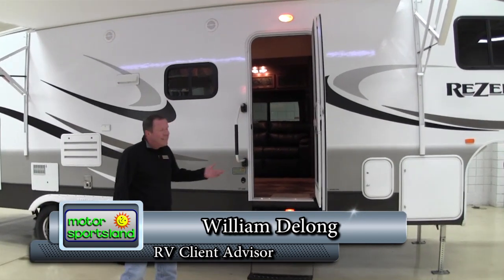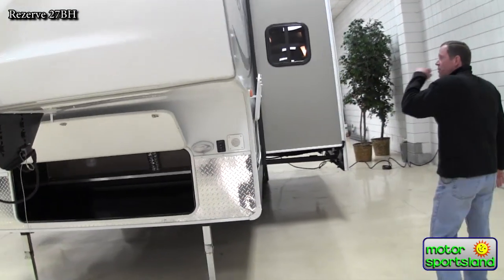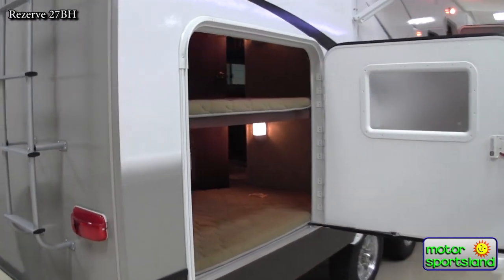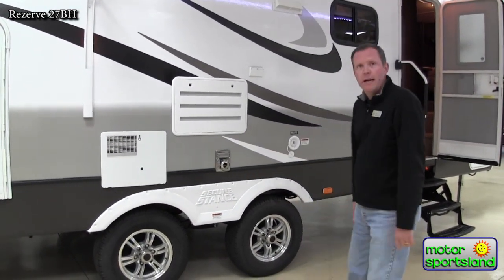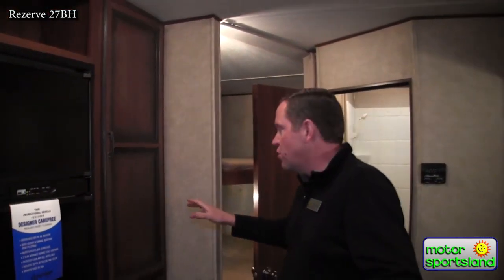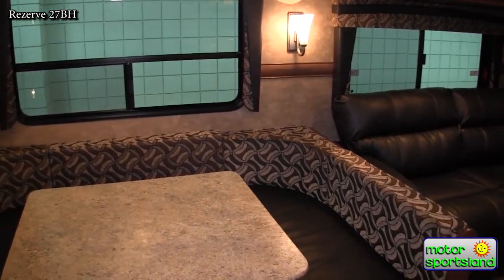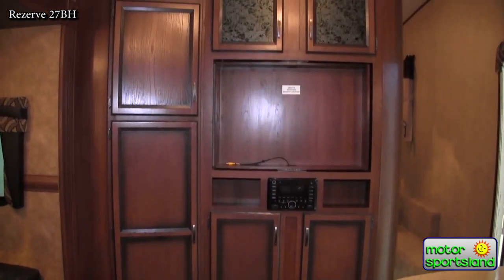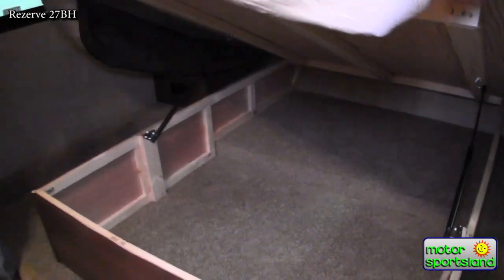2015 Cross Roads Rezerve 27BH Walk-around by Motor Sportsland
The triple bunk design of this floorplan increases sleeping capacity without crowding space. The all new 27BH from Rezerve is the perfect 5th wheel for any family. This amazing floor plan includes a fully enclosed underbelly for extended season use and a large super slide for additional interior living space. for more information!